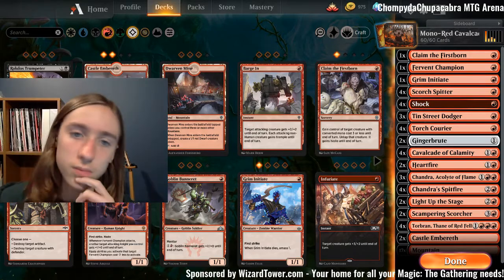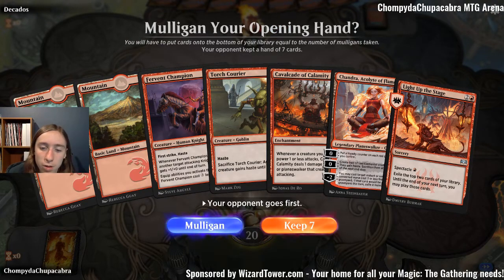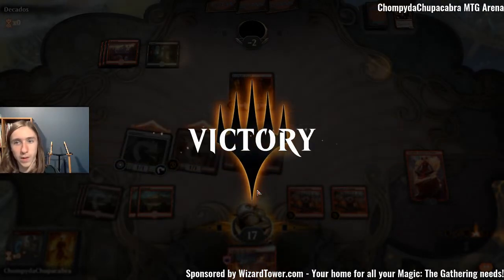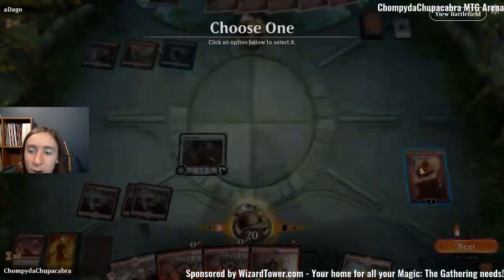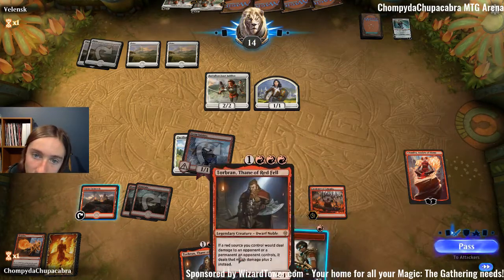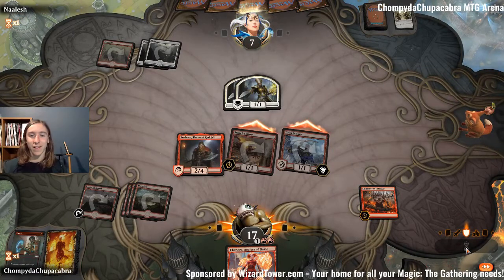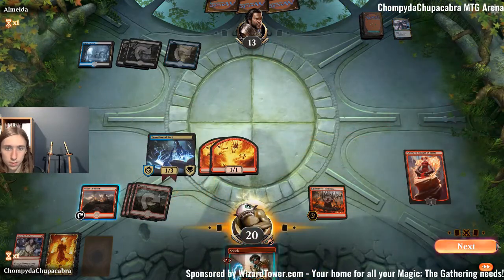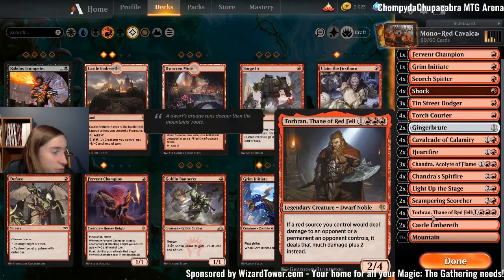Eldraine Mono-Red Cavalcade - ChompydaChupacabra - MTGArena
Hey Everyone!

Since aggro is normally favoured in week 1, we're playing the best aggro deck in the format: Cavalcade of Calamity. Let's see if the new inclusions from Throne of Eldraine can help improve the already strong Cavalcade deck!